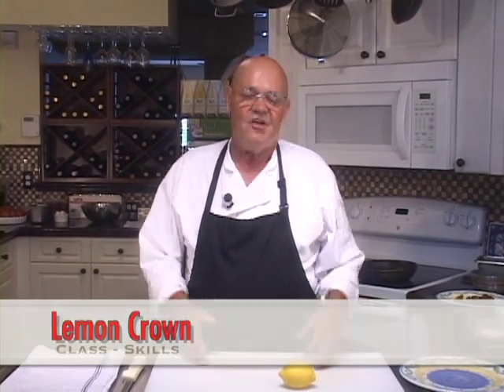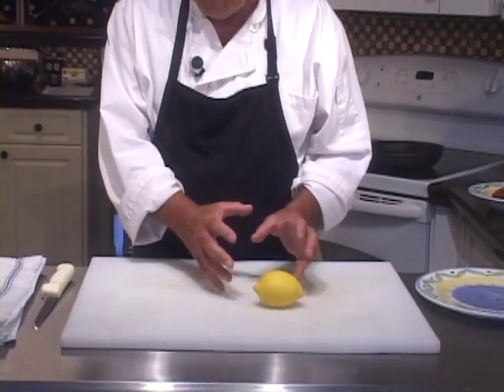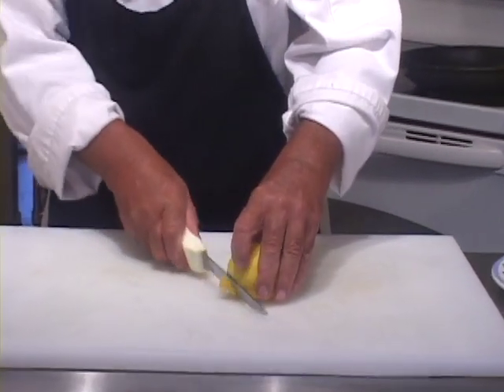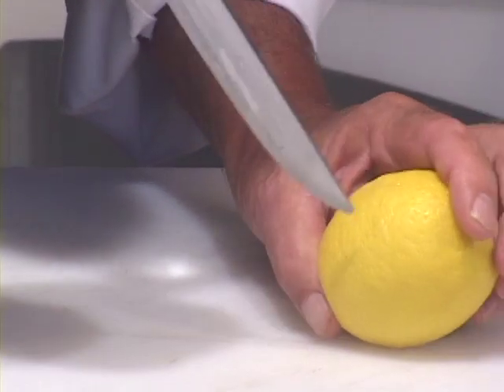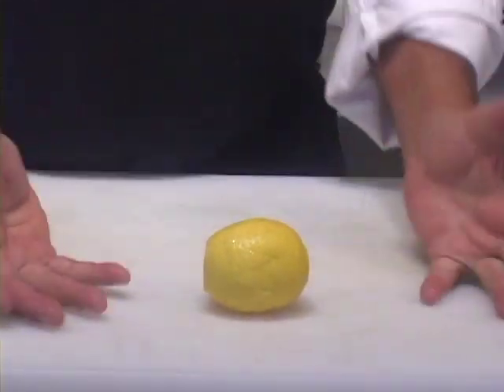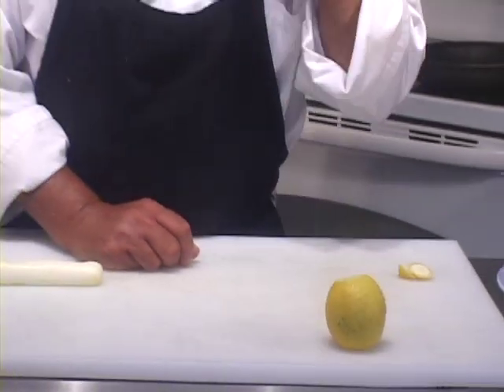Carving a Lemon Crown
Nothing special, but can only be done the way it’s demonstrated in this video.  I cannot imagine any good cook not knowing how to complete this little task, which is clearly aimed at acquiring a cosmetic effect with the lemon.